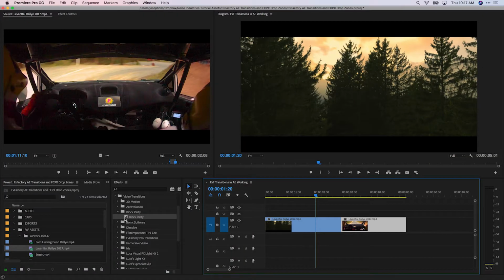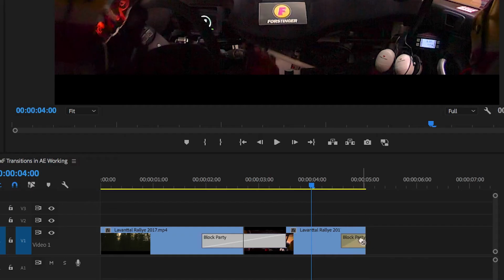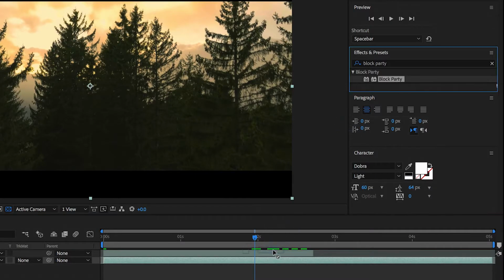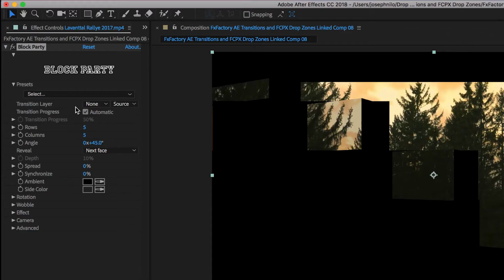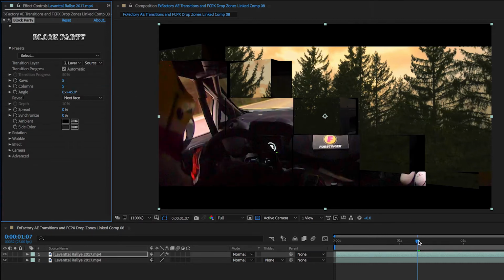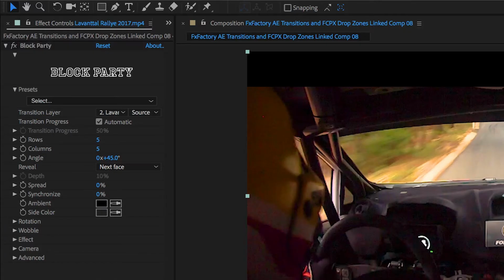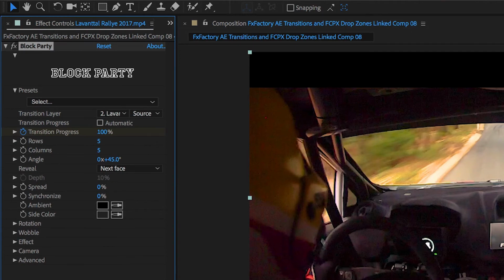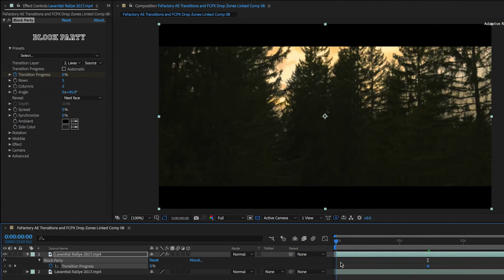Using FxFactory Transitions in After Effects